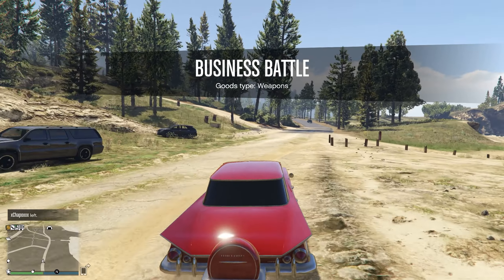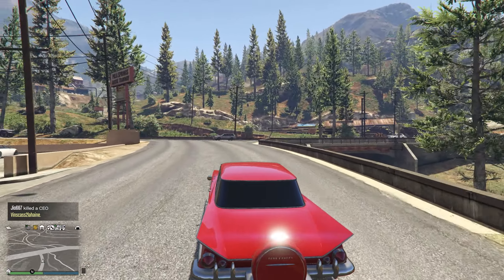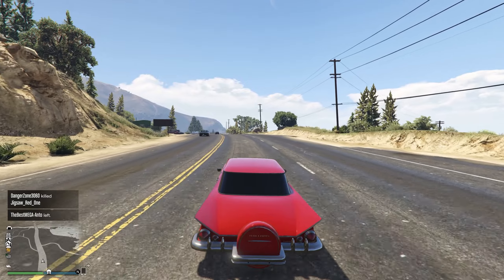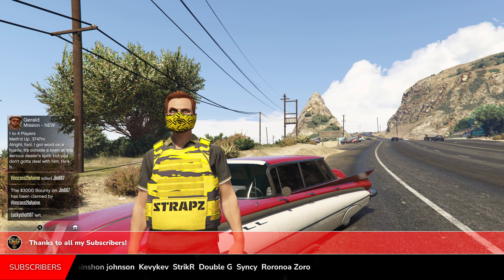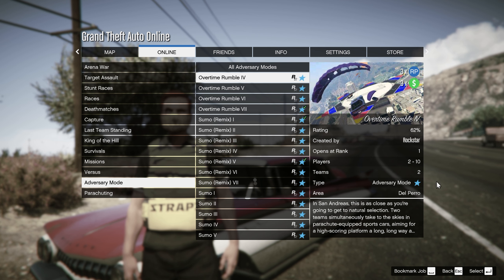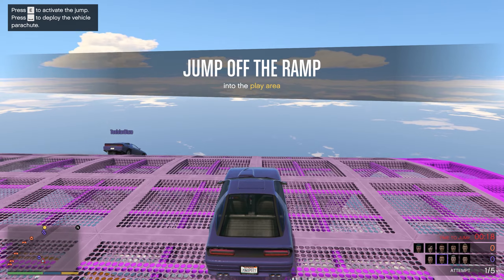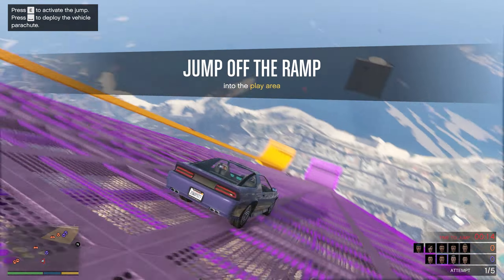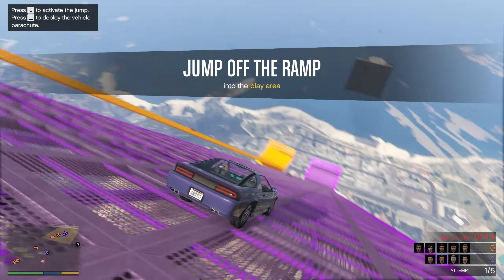Best Ways To Make Money This Week In GTA 5 Online 2023 (Make MILLIONS Per Day From This!)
Money Method Steps:
1. Do "Overtime Rumble"
2. Done

0:00 Intro
0:58 Shoutouts
1:04 Requirements
1:25 Money Method/ Overtime Rumble
4:45 GTA 5 Modded Accounts
5:27 Total Money
6:24

LLLLLLLILLLLLLLLLLLLLLLLLLLLLLLLLLLLLLLLLLLLLLLLLLLLLLLLLLLLLL